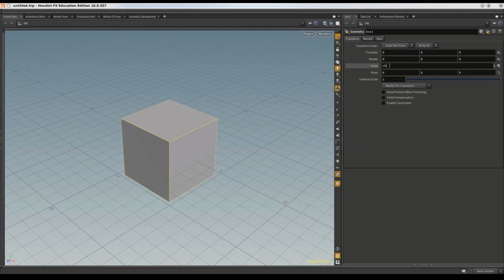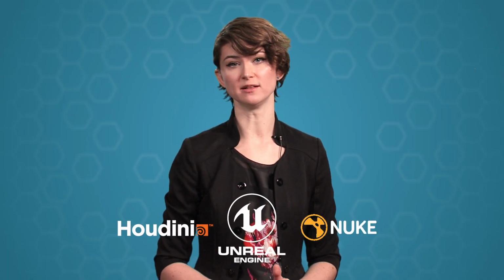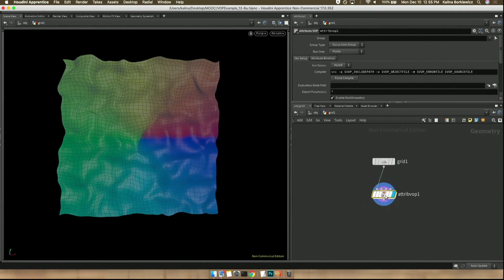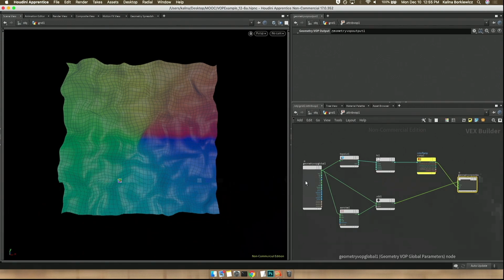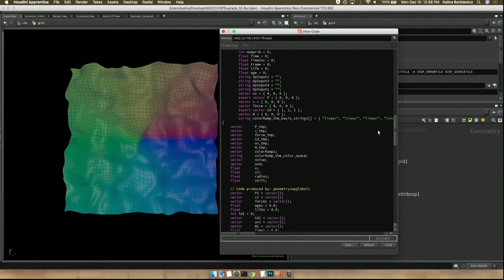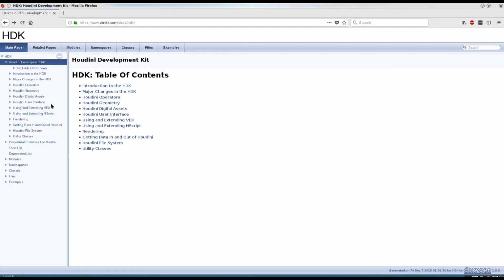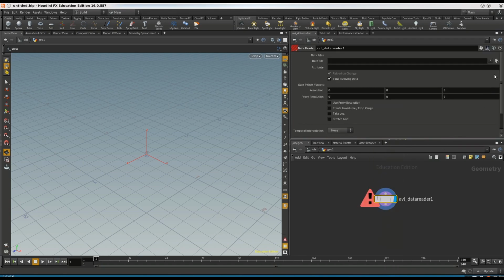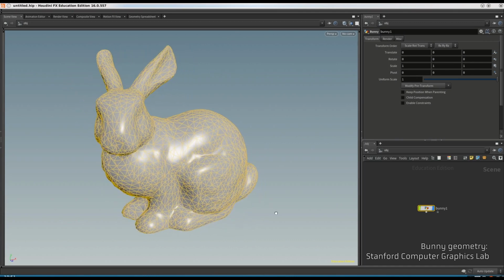3D Data Visualization Module 2.9: Programming